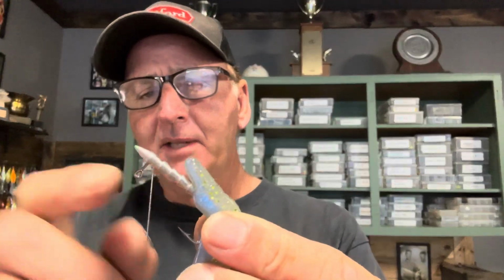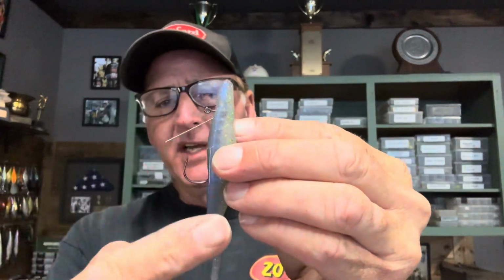Your Fluke Will Come Alive With This Recently Developed Rigging Technique…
Randy talks about rigging a fluke with the hover rig…bassmaster angler catchandrelease fishingdaily fishingtrip fish bass fishinglife #fishing

Book an on the water lesson with me by going to my Facebook page, Randy Blaukat, Professional and Angler and shoot me a private message